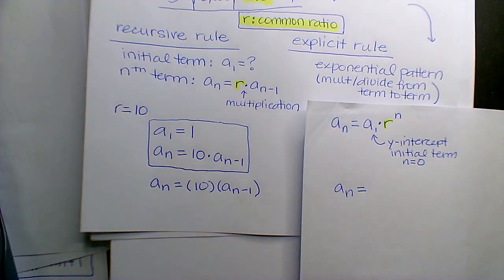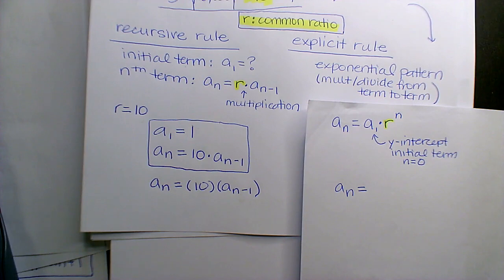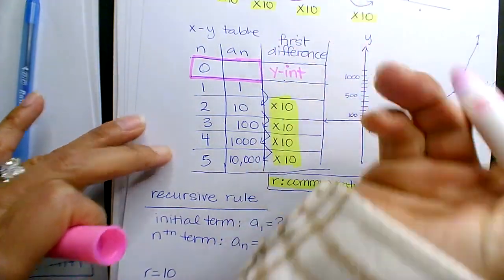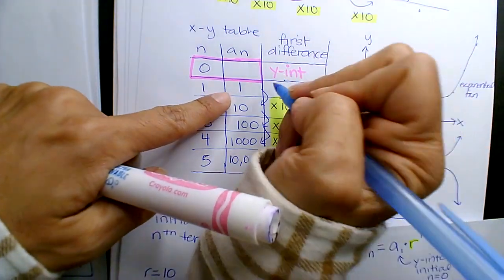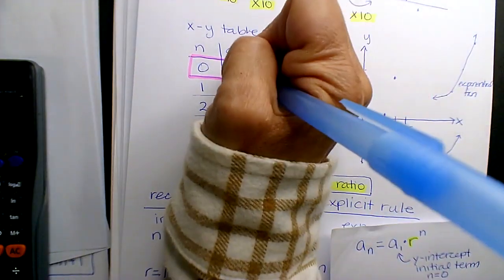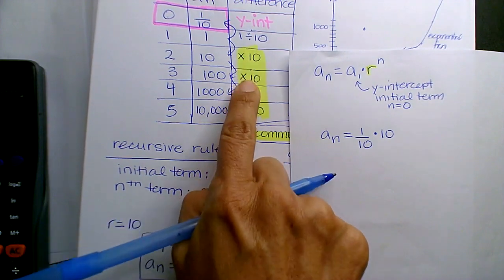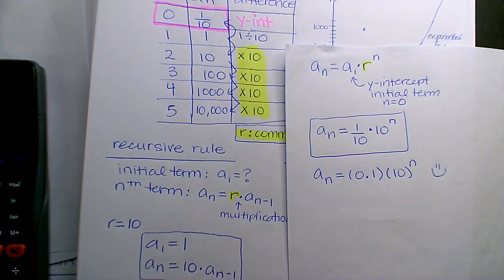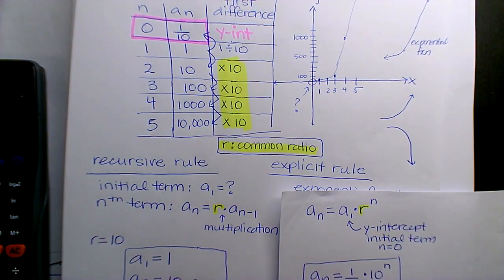1.12.23 im3 #3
exponential pattern